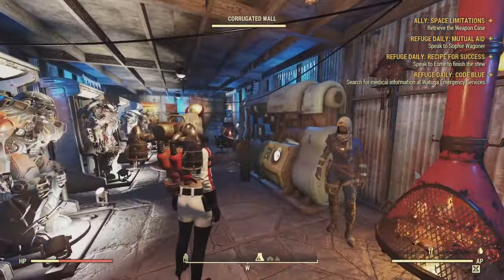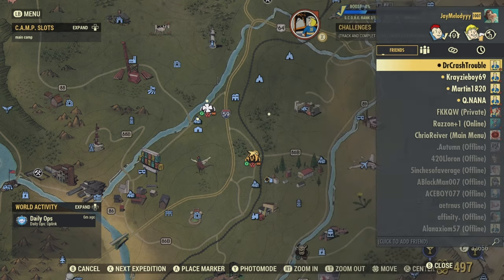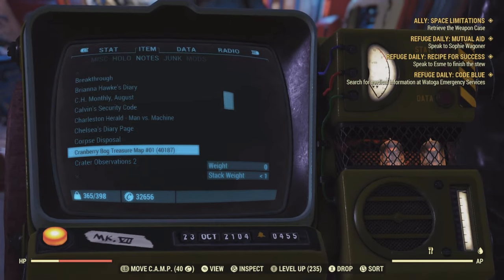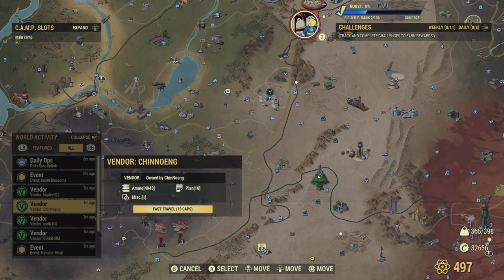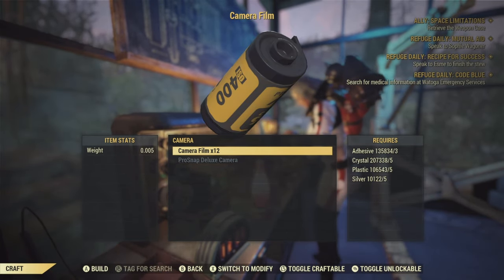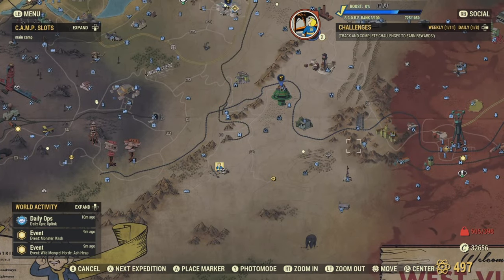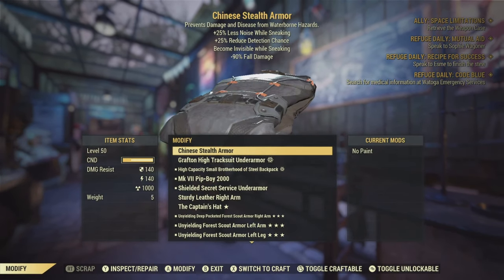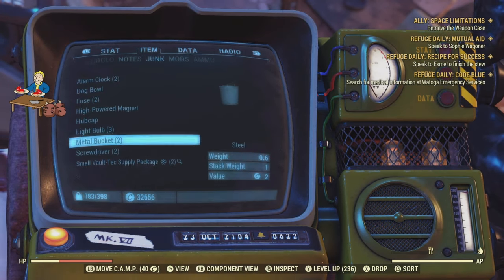*NEW* The Best Working Xp Glitch Fast & Easy in Fallout 76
if you guys are interested in my Fallout 76 videos I posted how to get unlimited junk caps XP and duplication glitches and giveaways make sure not to miss out.

if we can get this video to 100 likes that would be really appreciated :3